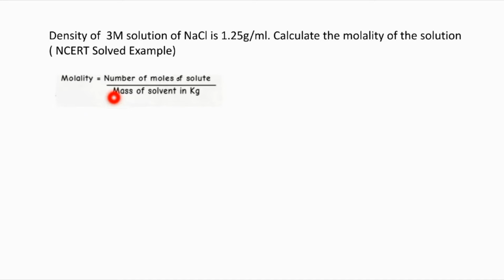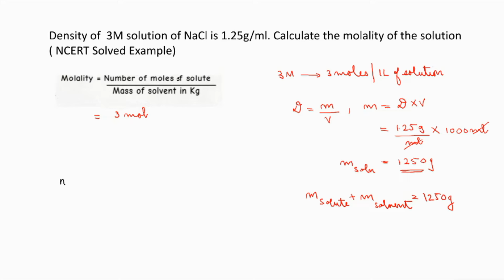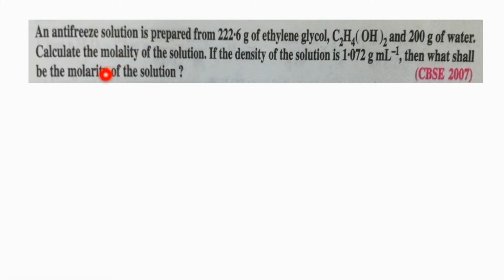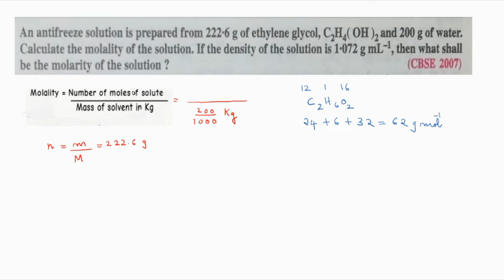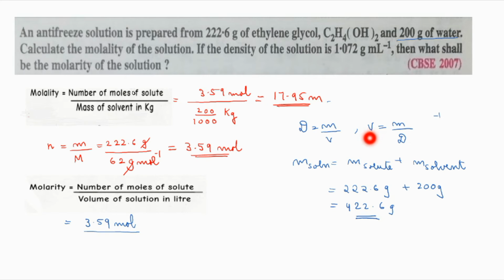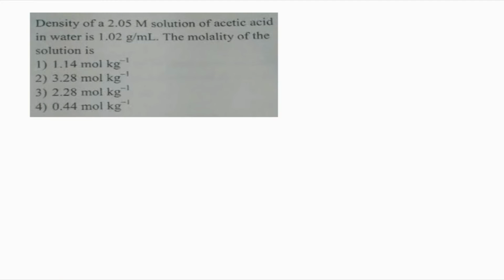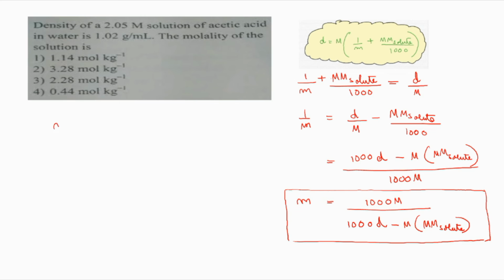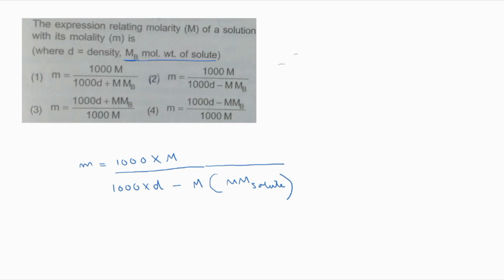Molarity to Molality conversion problems | Solutions | CBSE | ISC Class 12 | NEET | JEE | Raji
~ Conversion of Molarity to Molality and Vice Versa
 ~ Easiest way to solve conversion Problems
 ~ Questions related to that

Solution for Molality to molarity practice problem

Difference between molality and molarity

Molality Practice problems

Molarity

Strength and percentage of Solution

Avogadro's Law part 1

Trick To remember 7 Crystal Systems

Problems on Mole Concept

The easiest way to solve mole problems

Mole concept - Gram atomic and Gram Molecular mass

Mole concept- Relative atomic and molecular mass

Mole Concept - Atomic mass unit

Trick to remember seven crystal systems

Nomenclature of Ketones Part 2

Nomenclature of Ketones Part 1

Nomenclature of Branched Substituents Iso, Neo, Sec, Ter

Cannizaro Reaction